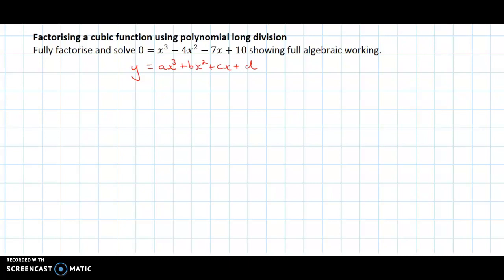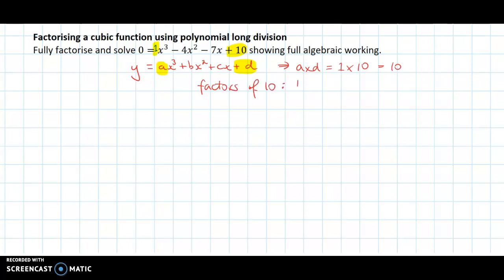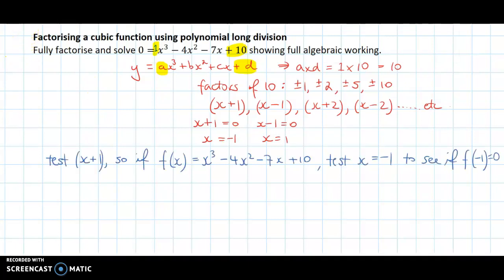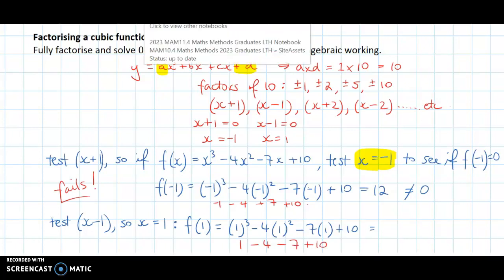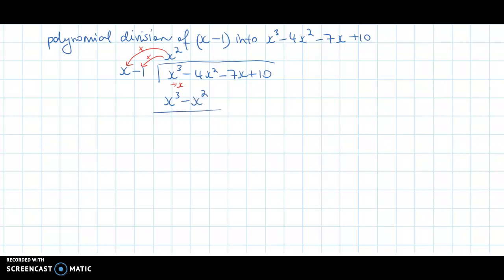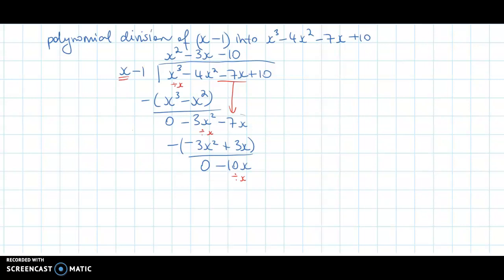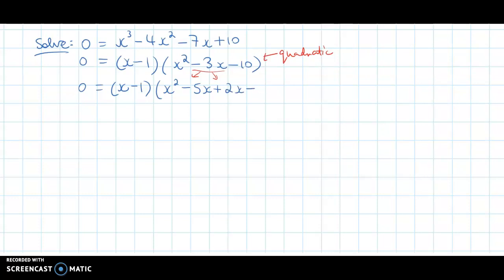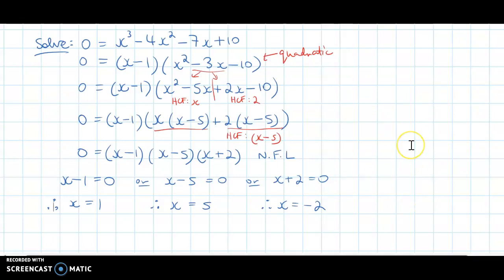Factorising cubic functions using polynomial division (part 2 of 2)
One example from start to finish on how to factorise and solve a cubic using polynomial division (algebraic) methods